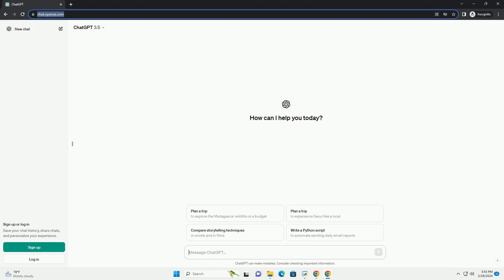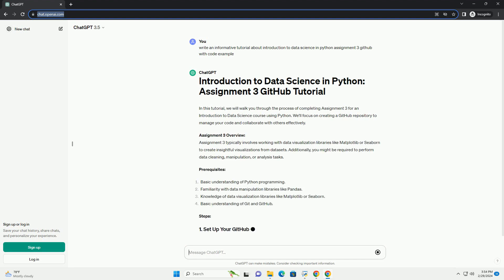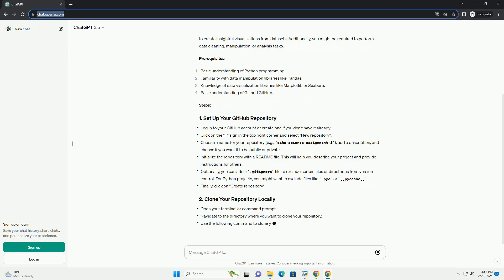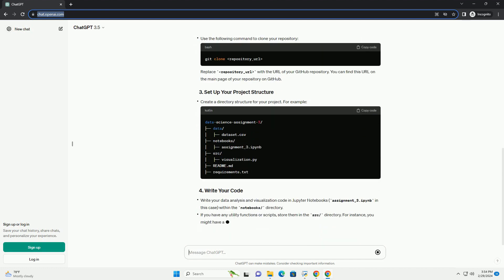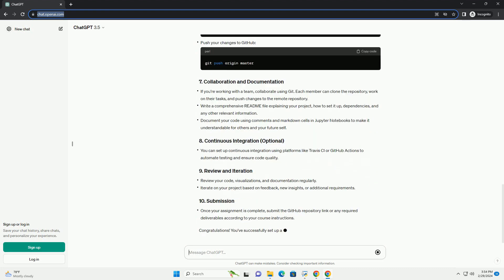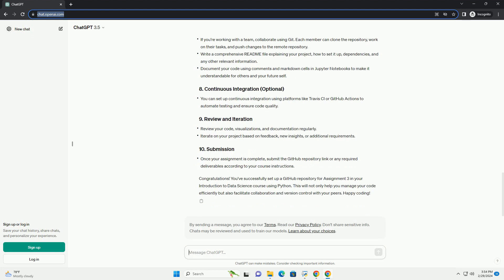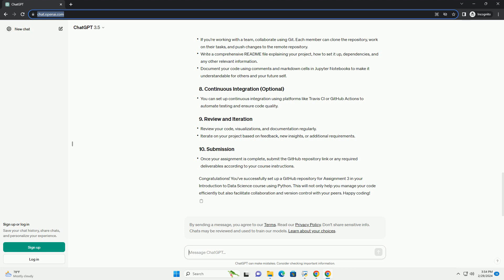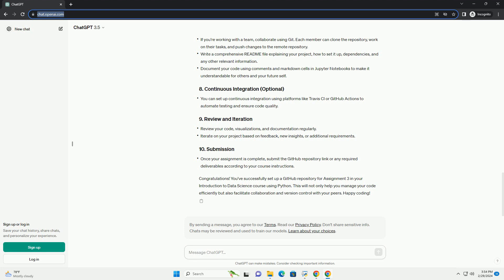introduction to data science in python assignment 3 github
in this tutorial, we will walk you through the process of completing assignment 3 for an introduction to data science course using python. we'll focus on creating a github repository to manage your code and collaborate with others effectively.
assignment 3 overview:
assignment 3 typically involves working with data visualization libraries like matplotlib or seaborn to create insightful visualizations from datasets. additionally, you might be required to perform data cleaning, manipulation, or analysis tasks.
prerequisites:
steps:
open your terminal or command prompt.
navigate to the directory where you want to clone your repository.
use the following command to clone your repository:
replace repository_url with the url of your github repository. you can find this url on the main page of your repository on github.
add your changes to the staging area:
commit your changes:
push your changes to github:
congratulations! you've successfully set up a github repository for assignment 3 in your introduction to data science course using python. this will not only help you manage your code efficiently but also facilitate collaboration and version control with your peers. happy coding!